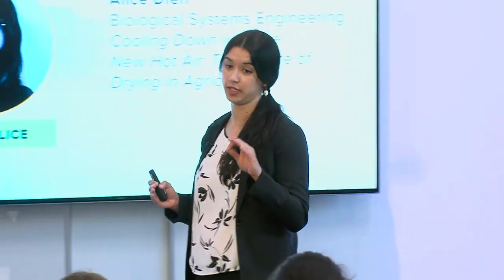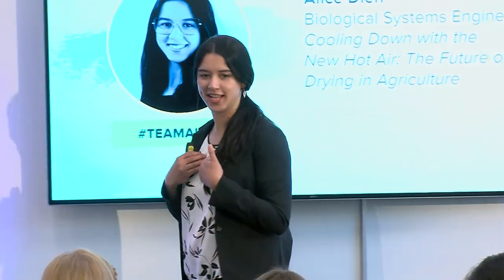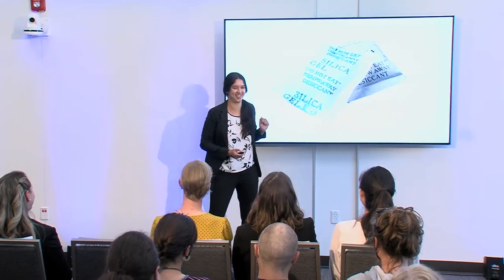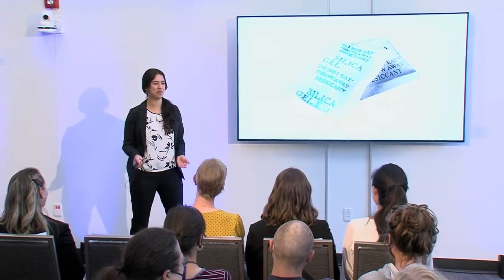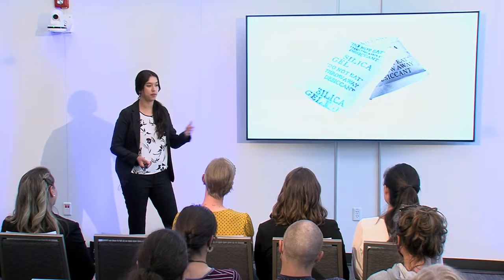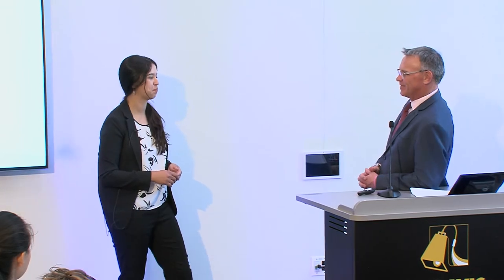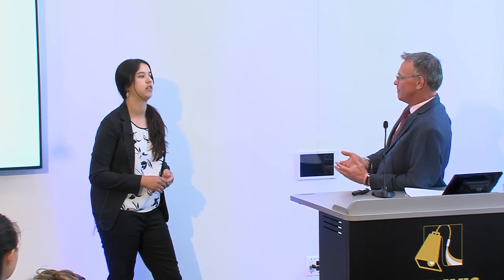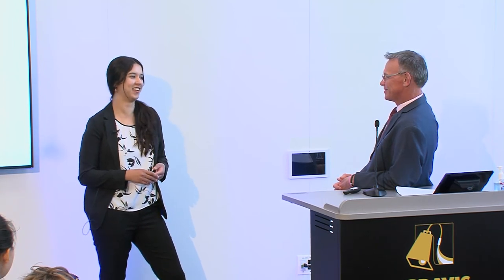Alice Dien - Cooling Down with the New Hot Air: The Future of Drying in Agriculture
2022  UC Davis Grad Slam First Place Winner
Alice Dien, M.S., Ph.D Student in Biological Systems Engineering